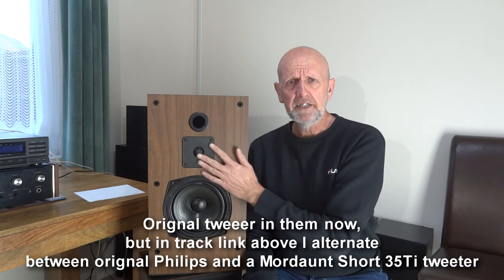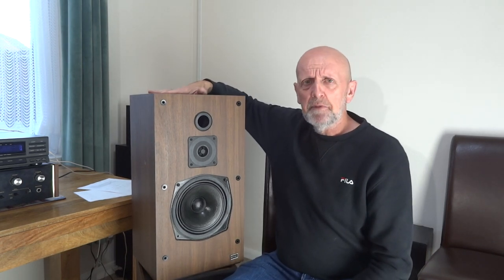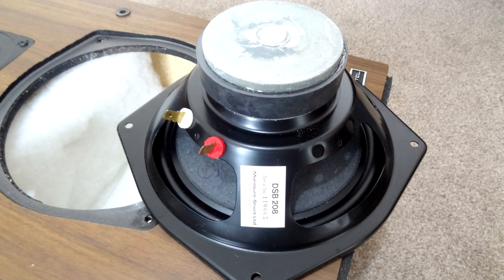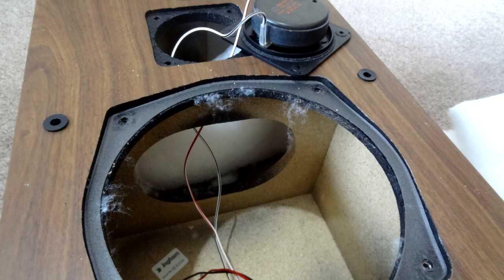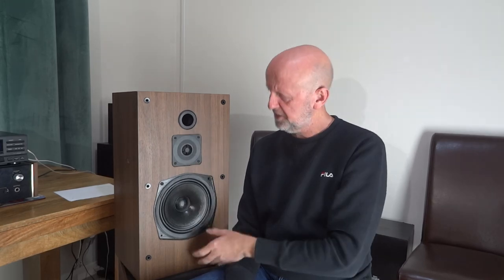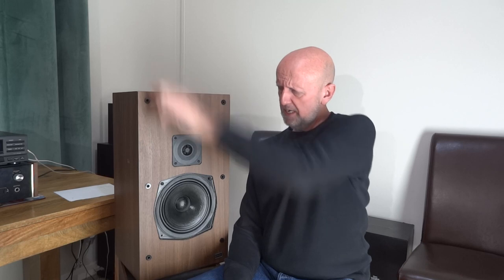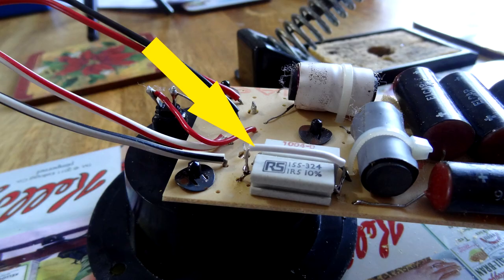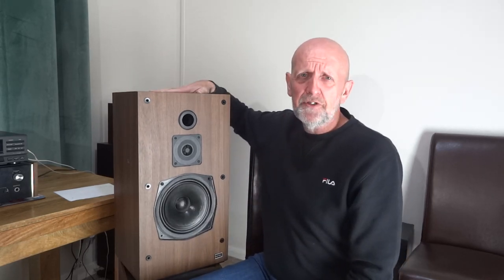Rotel RT 915 Speakers Review, Mordaunt Short Drivers, Vintage HiFi Audio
A pair of Rotel RT 915 Speakers, made around 1983 by Mordaunt Short
very similar to the Mordaunt Short Pageant series 2